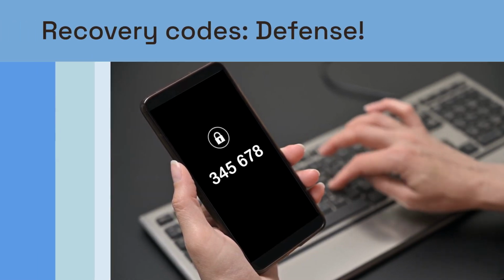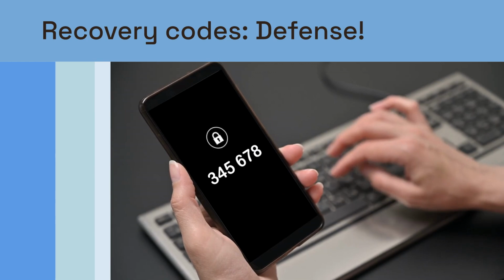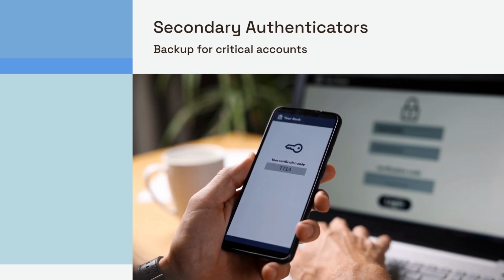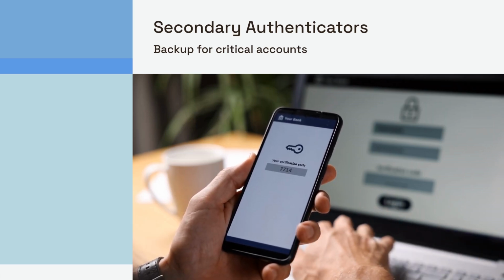Lost Your MFA Device? Locked Out of Accounts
Lost your MFA device and locked out of your accounts? This quick guide covers recovery codes, backup authenticators, admin reset paths, and a 90-second future-you setup to prevent future lockouts.

- How recovery codes work and where to store them securely
- How to set up one or more secondary authenticators (another device, authenticator app, or a hardware key)
- When and how to use admin reset paths to regain access
- A fast, proactive 90-second setup to future-proof your accounts

Recovery options explained
- Recovery codes: keep them in a safe, separate place from your device; use them when you lose access to your primary MFA method
- Secondary authenticators: add another device or a hardware security key as a backup so you aren’t locked out if one method fails
- Admin reset paths: many services offer identity-verified resets through support; useful when recovery codes and second factors aren’t available

Proactive setup you can do in 90 seconds
- Save and organize recovery codes in a secure vault
- Add at least one secondary authenticator (different device or a hardware key)
- Review and document your account recovery options for critical services
- Ensure you know how to initiate an admin reset with your organization or service provider

Want more help? If you’re stuck, consider reaching out to Maddy at Asambe for AI-first IT support—designed to provide reasonable responses to your IT issues.

Don't let the IT issues hold you back! Implement these fixes, or give Maddy @ Asambe a try. An AI first IT Support Expert. We are sure, she will have a reasonable response for your IT issues. Don't give up, help is available!